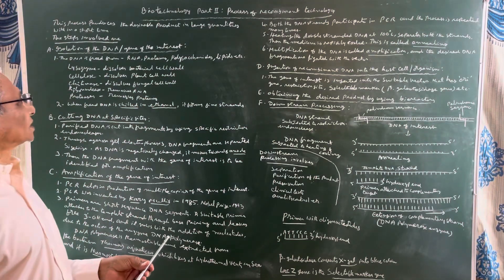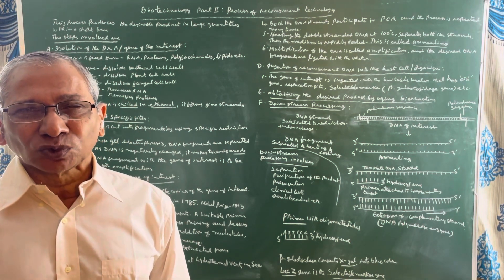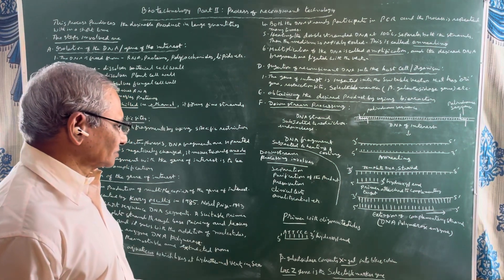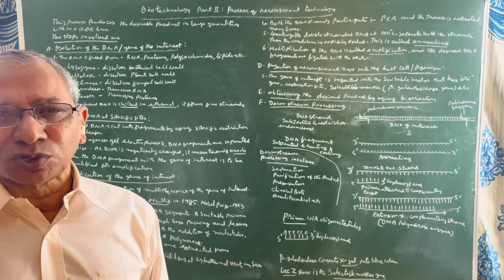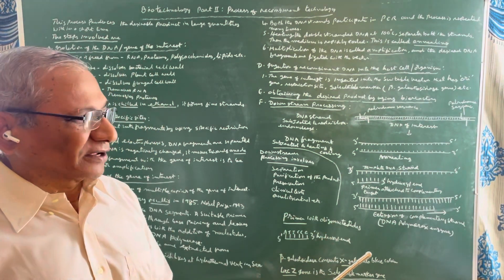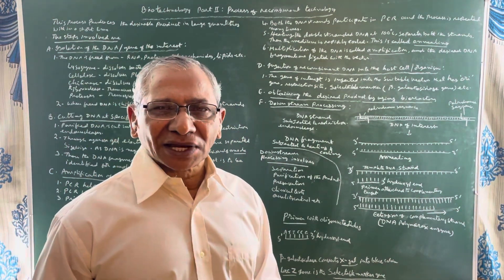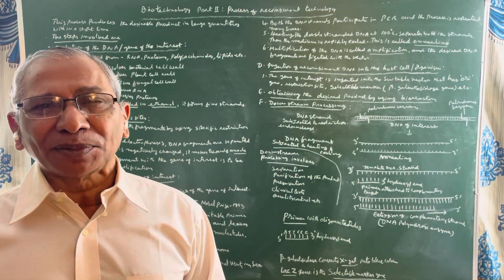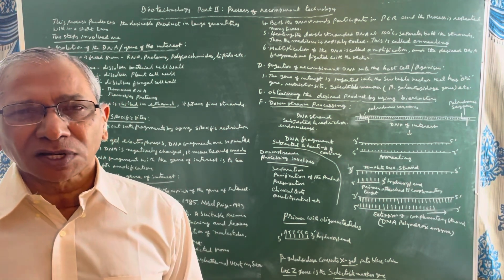The process of Recombinant Technology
This topic describes various steps involved in the process of recombinant biotechnology like collection and purification of DNA, use of restriction endonucleases, agarose gel electrophoresis, PCR technology , production of recombinant DNA and production of the desired product.